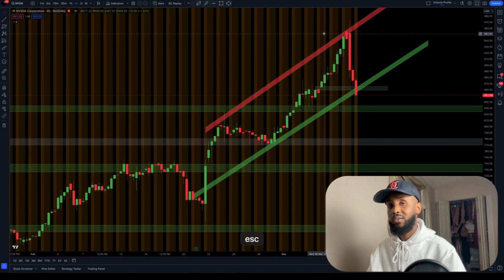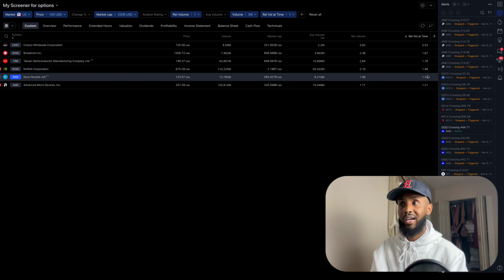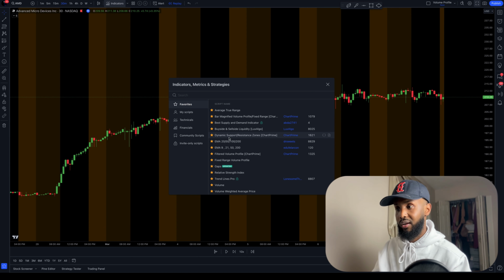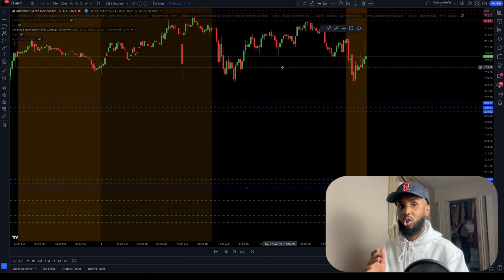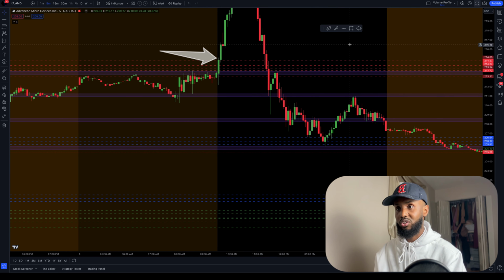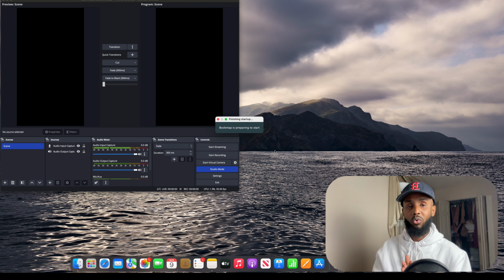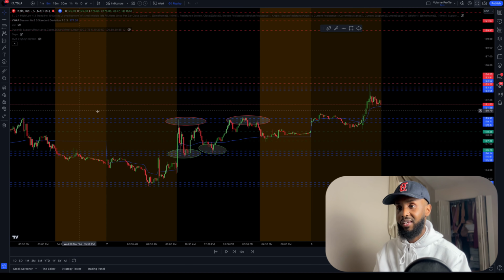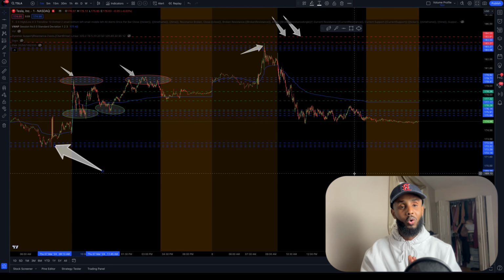Revealing My Day Trading Strategy That made me 600% Returns This Year